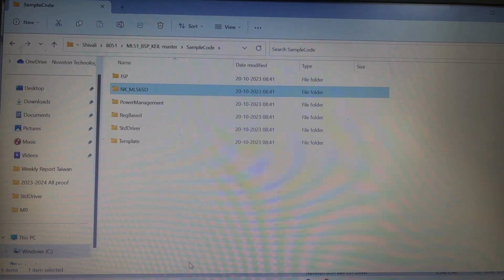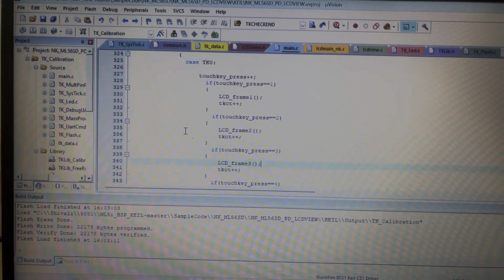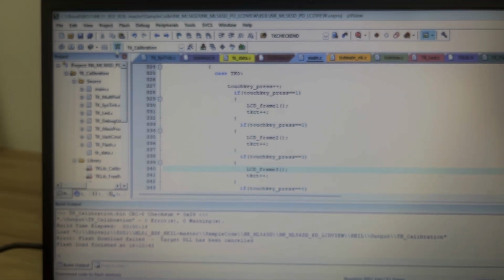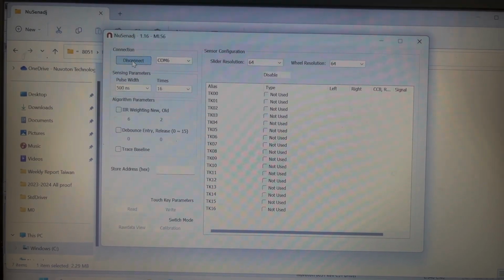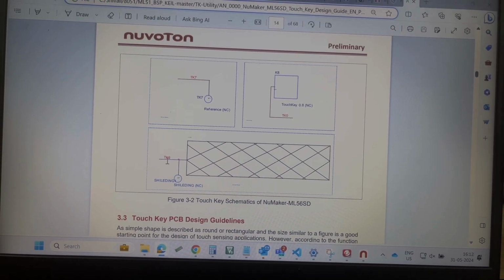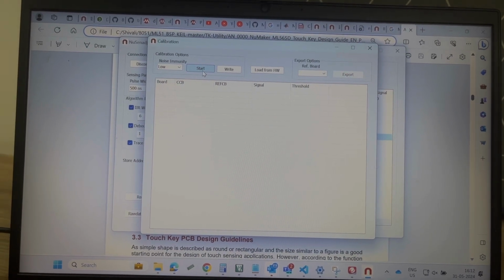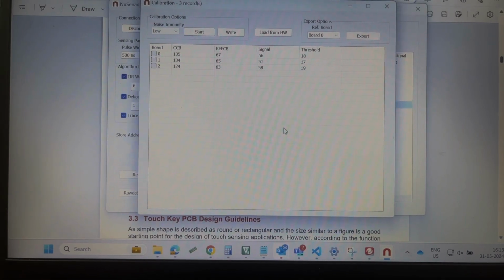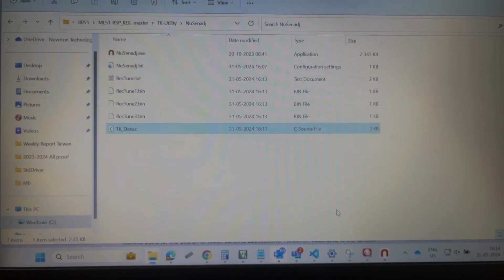Nuvoton Touch Key Calibration | ML56 Series Touch Sensing Explained (Part 1)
In this video, we explain Touch Key Calibration in Nuvoton ML56 Series microcontrollers.

This is Part 1 of the Nuvoton Touch Key tutorial series, where the focus is on understanding the calibration process required for reliable capacitive touch sensing.

Touch key calibration is a critical step to ensure accurate touch detection, noise immunity, and stable operation in real embedded applications.

Topics covered in this video:
- Introduction to Nuvoton Touch Key
- Why touch key calibration is required
- ML56 series touch sensing overview
- Touch key calibration concept
- Baseline and threshold understanding
- Calibration flow for touch sensing

This video is useful for:
- Embedded firmware developers
- Nuvoton MCU beginners
- Engineers working on capacitive touch products
- Students learning touch sensing technology